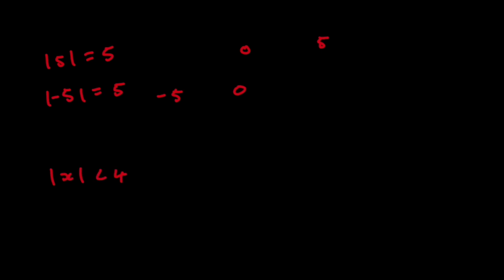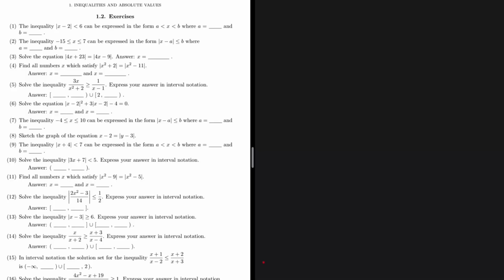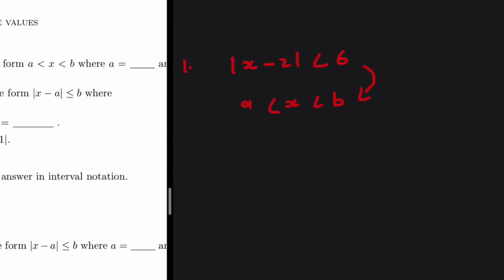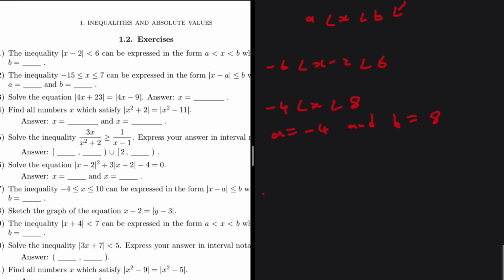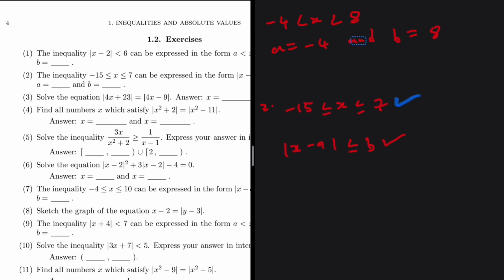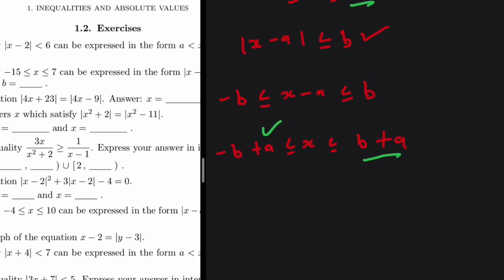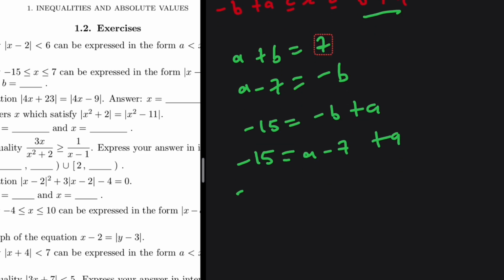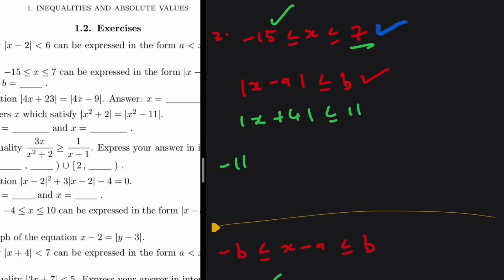Solve CALCULUS Absolute Value & Inequalities Problems FASTER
Calculus for Dummies makes tough math simple.

Whether you’re in high school, college, or self-studying, this channel breaks down calculus step by step. From limits and derivatives to integrals and applications, we use clear examples and past exam questions to help you master every topic.